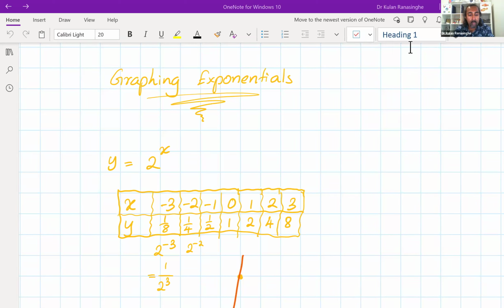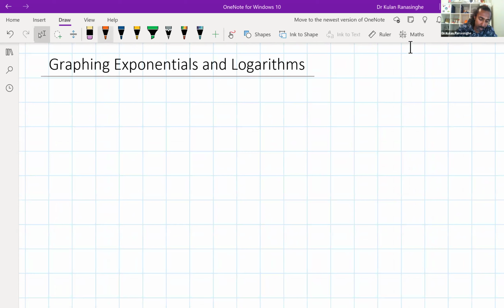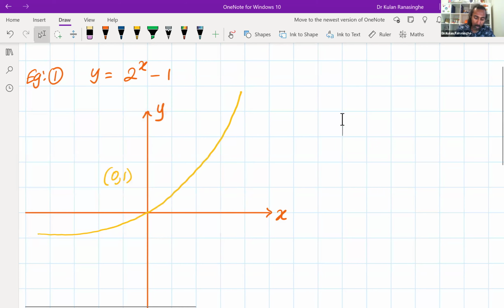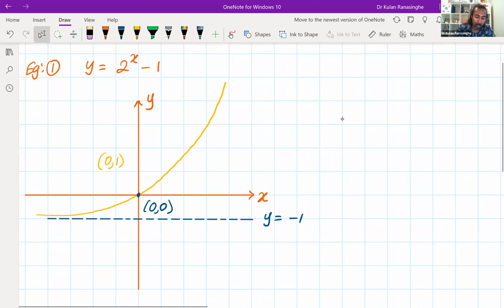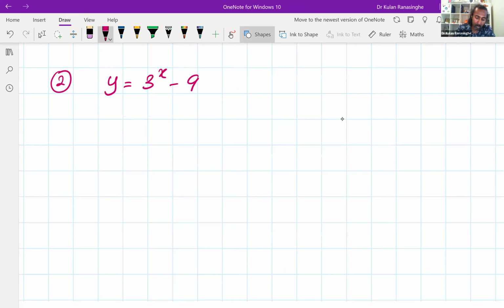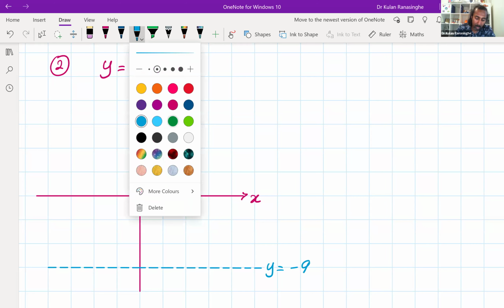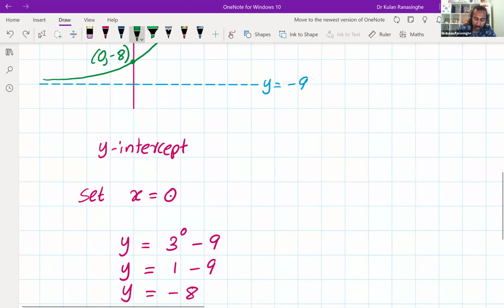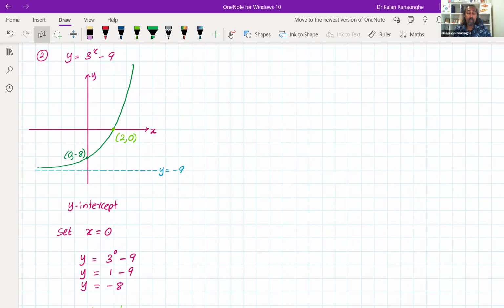Methods 1&2 Graphing Exponentials I - Translation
Great for Enrichment Students in year 8, 9 and 10 as well!